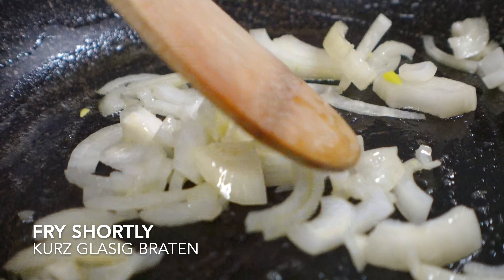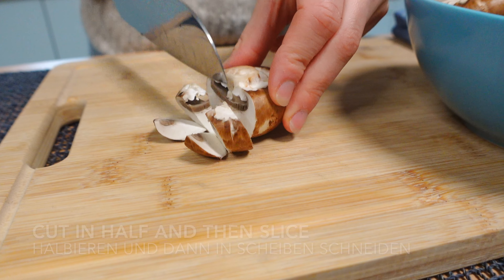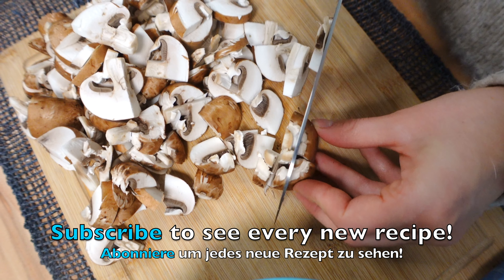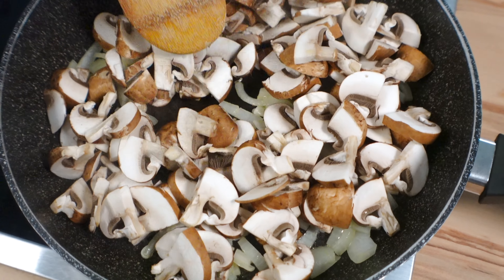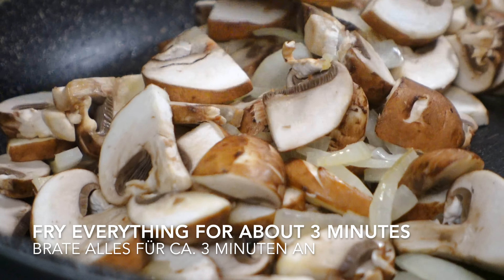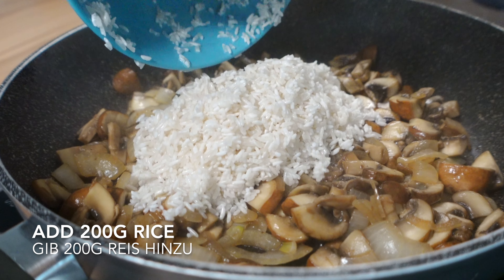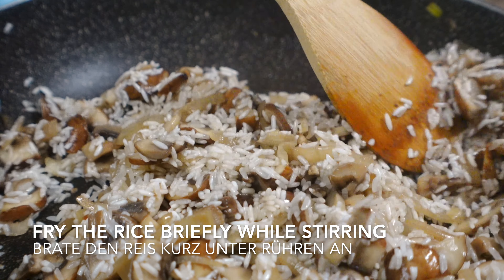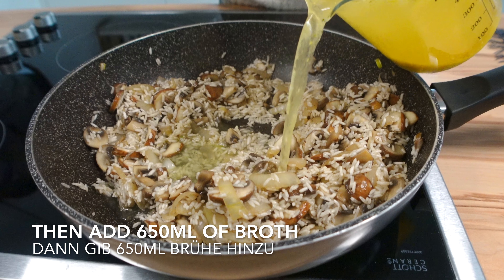Abendessen aus 4 Zutaten😍? Ein Chefkoch hat mir seinen Trick gezeigt, wie er Zuhause kocht!👩‍🍳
Das klassische Rezept für Risotto besteht meist aus Reis, Butter und Parmesan und variiert oft in der Zubereitung. Ein Chefkoch hat mir erzählt, was er für sich selbst kocht, wenn er nach einem arbeitsreichen Tag nach Hause kommt und eigentlich nicht auf sein köstliches Risotto verzichten möchte 😋. Wenn es mal schneller gehen soll, ist dieses Rezept die optimale Lösung. Das Rezept ist nicht nur schneller und einfacher, sondern du brauchst generell auch wenige Zutaten, denn Butter und Brühe hat eigentlich jeder schon Zuhause. So gesehen, brauchst du eigentlich nur noch 4 weitere Zutaten und fertig ist dieses Rezept aus der Pfanne (du kannst es natürlich auch im Topf machen😎). Optional kannst du z.B. noch angebratenen Speck hinzugeben, einen Teil der Brühe mit Weißwein ersetzen und/oder einen anderen Käse benutzen, z.B. einen Würzigeren 😋!
Viel Spaß beim Nachkochen und lass es dir schmecken!👩‍🍳

Rezept für ca. 3-4 Portionen:
1-2 Esslöffel Butter
1 Zwiebel
300g Champignons
200g Reis
650ml Brühe
20g Parmesan
Petersilie darüber (optional)
Guten Appetit!

Wenn dir dieses Video gefallen hat, kannst du dabei helfen, diesen Kanal zu vergrößern👫

Bewerte das Video!👍 und hinterlasse einfach einen Kommentar und sag "Hallo" 🙋💝. Ich freue mich, mit dir zu schreiben!